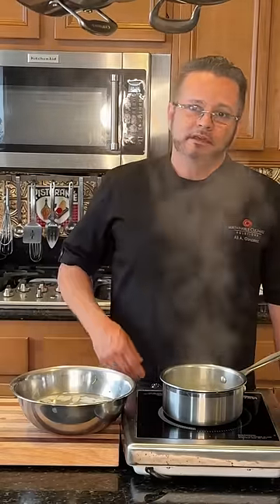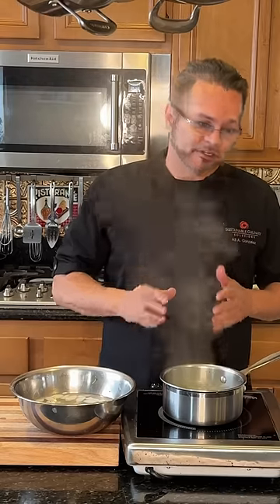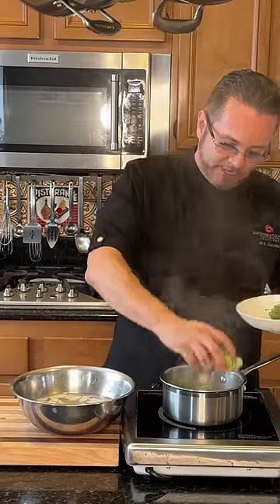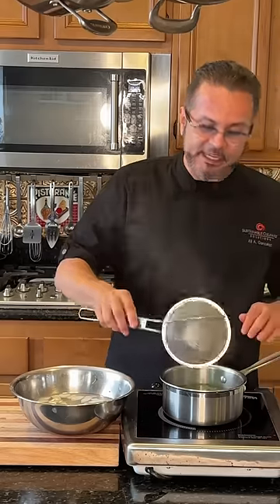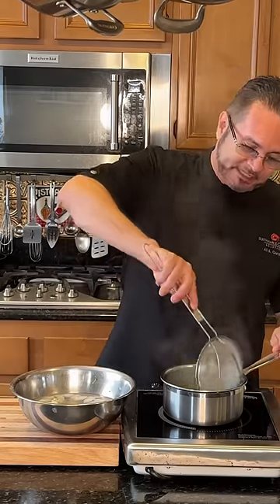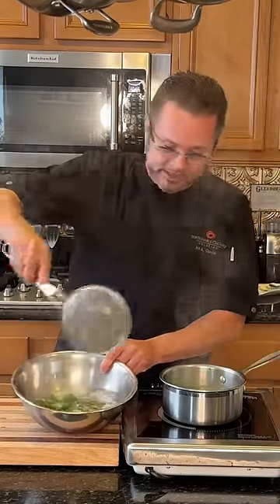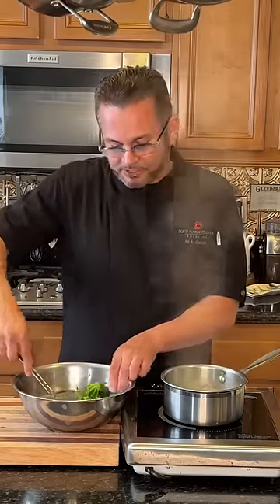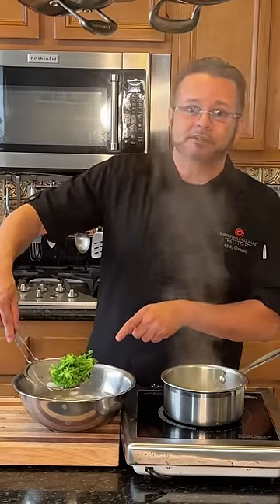Cooking broccoli 🥦 at home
to sign up for a 4-day Culinary Class or Training